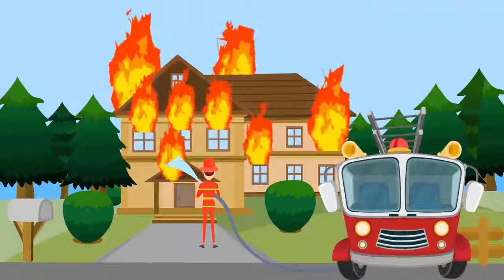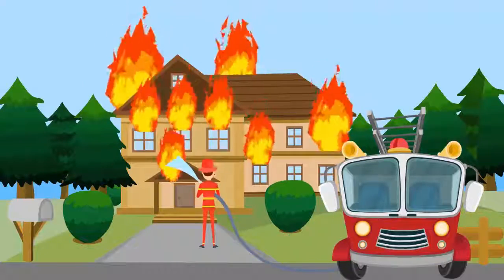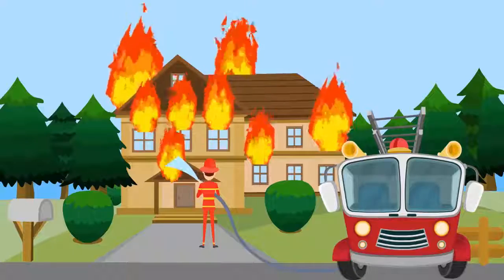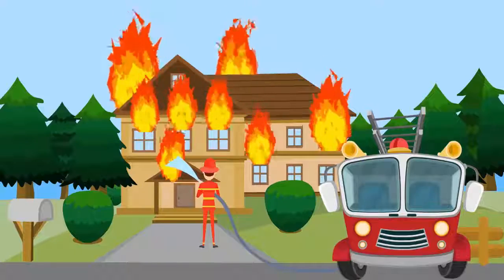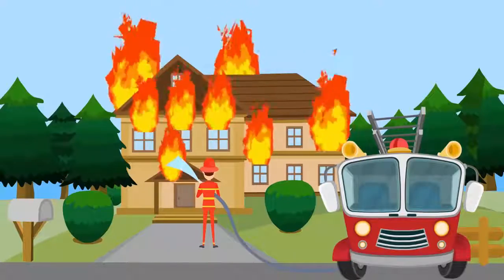Fire Restoration Alpharetta